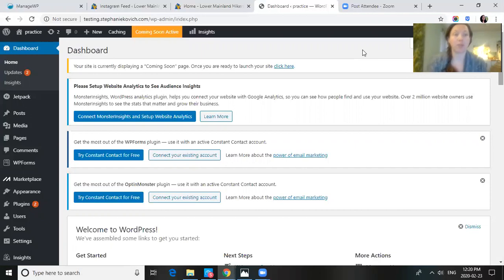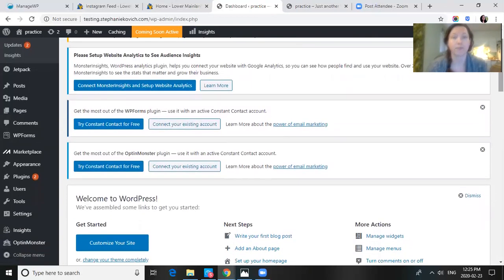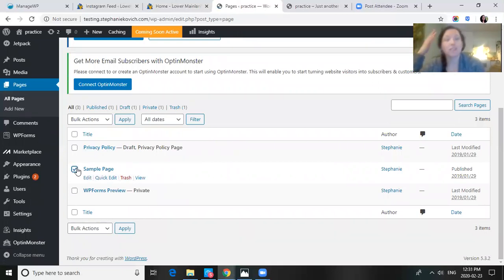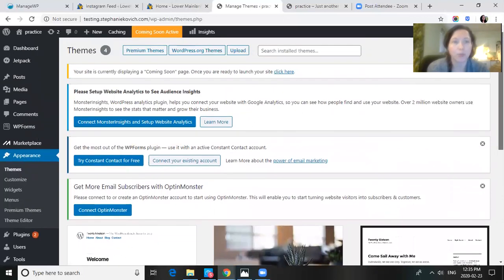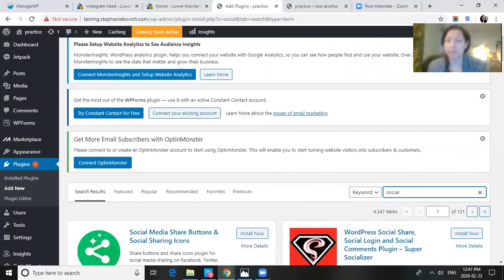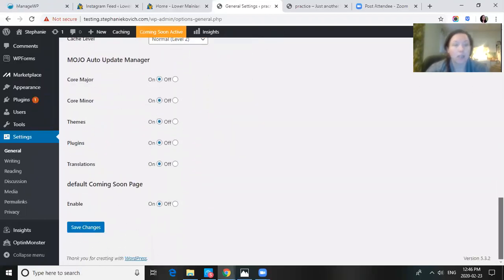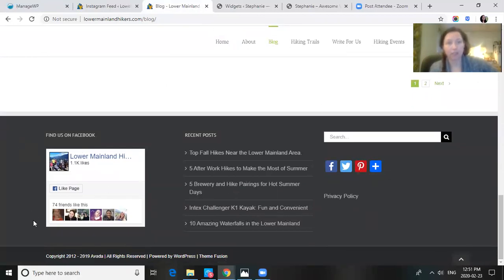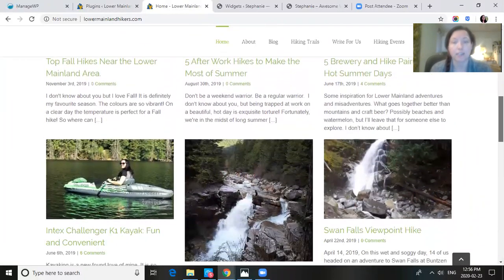WordPress Basics Day 1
In this tutorial, you will get an overview of everything in the back office.
As well as some recommendations and set up tips.
In Day 2 you will learn how to set up an easy basic home page.
For more frequent tutorials join "Freelancing with Steph and JJ" on Facebook where this tutorial was originally published.

We do weekly tutorials on a variety of topics to help Freelancers succeed in their businesses.